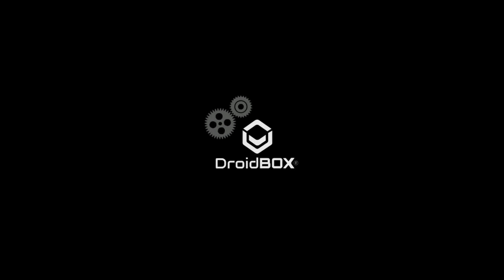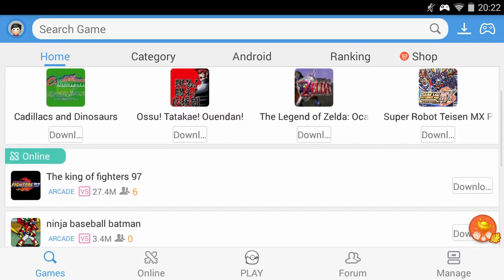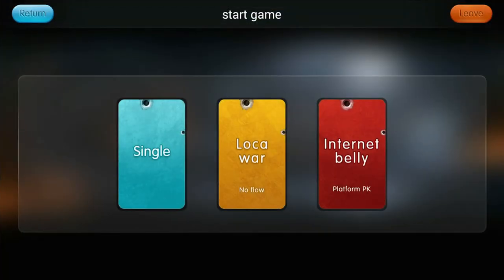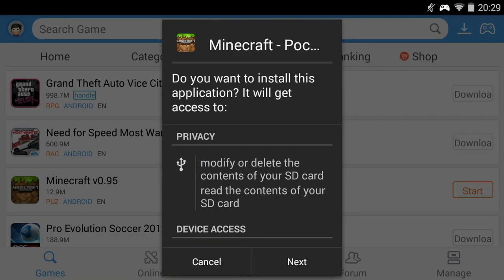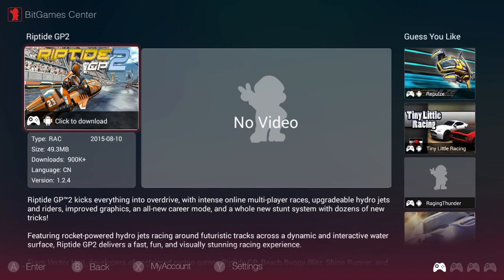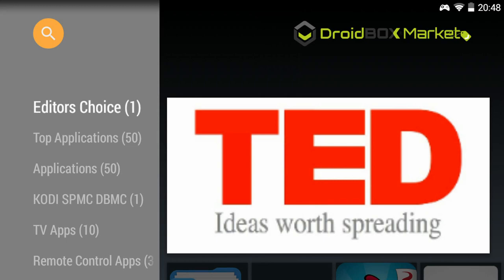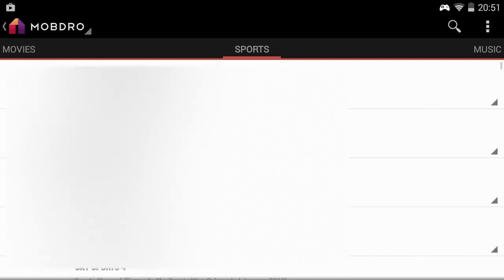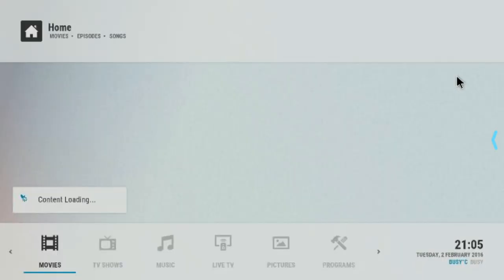Best GPD XD Overview & Demonstrations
Stack a couple of mobiles and you'll have about the same size.
Packing a powerful punch, this device covers all your needs, whether on the go, or on the sofa!

5” Touchscreen, two analogue joysticks, a D-Pad and ten gaming buttons, the PlayOn is Pocketable, with a Quad core CPU, 2Gb RAM & 32Gb Storage, 802.11n and a 6000mAh battery

Amazon UK
Amazon USA
Amazon Canada

Amazon UK
Amazon USA
Amazon Canada

Games, Emulators, Kodi, Apps

Happy Chick, Bitgames Centre, DBMC, DroidBOX Market, DroidBOX Share Client, Facebook, Hulu, Kodi, Netflix, Google Play Store, Twitter, YouTube

00:00:00 - Boot animation
00:00:16 - Home screen overview
00:01:01 - Happy Chick
00:02:03 - How to download a ROM for an emulator
00:02:33 - Contra 3 SNES Game
00:03:32 - How to install Android Games
00:04:08 - Minecraft
00:04:33 - Bitgames Center
00:05:20 - Games montage including Badland, Reckless Racing 3, Rewspawnables, LEGO Batman, Xenowerk
00:06:20 - Kodi
00:06:50 - DroidBOX Marketplace
00:07:52 - DroidBOX Share
00:08:43 - DroidBOX Share Mirror